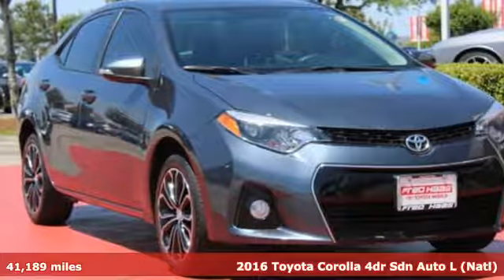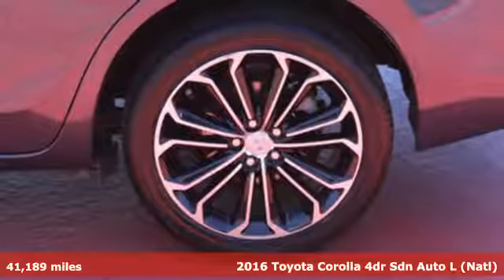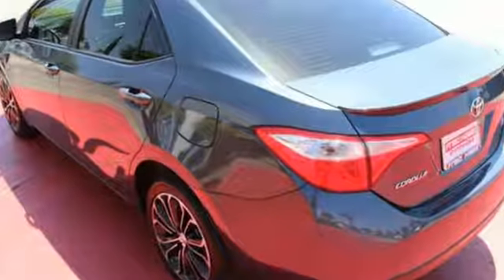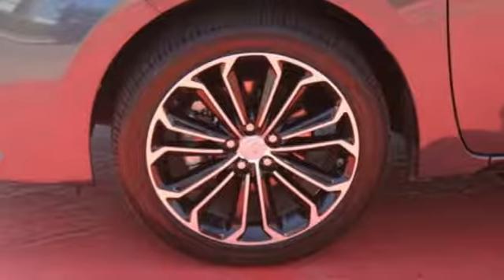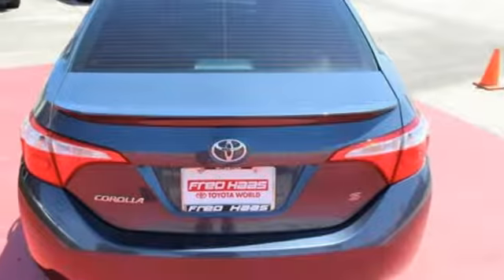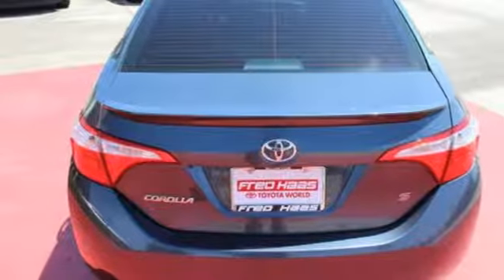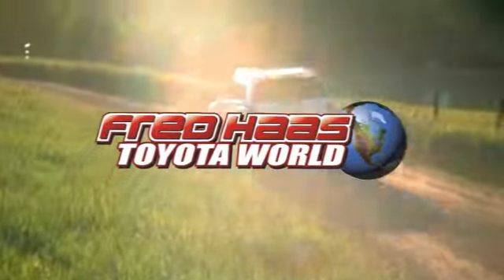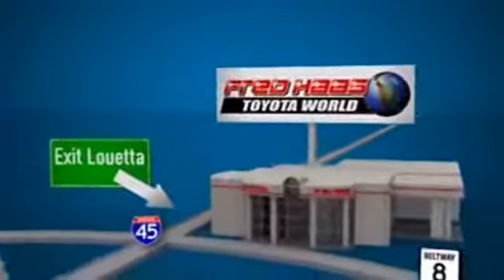Used 2016 Toyota Corolla Spring TX, TX GP412873T - SOLD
Year: 2016
Make: Toyota
Model: Corolla
Trim: S
Engine: 4 Cyl. 1.8 L
Transmission: Variable
Color: Gray
Mileage: 41189
Stock #: GP412873T
VIN: 5YFBURHE0GP412873
Boasts 37 Highway MPG and 29 City MPG! Carfax One-Owner Vehicle. This Toyota Corolla boasts a Regular Unleaded I-4 1.8 L/110 engine powering this Variable transmission. Window Grid Antenna, Wheels: 16 x 6.5 Steel -inc: wheel covers, Urethane Gear Shift Knob.*This Toyota Corolla Features the Following Options *Trunk Rear Cargo Access, Trip Computer, Transmission: Continuously Variable (CVTi-S), Transmission w/Driver Selectable Mode and Sequential Shift Control w/Steering Wheel Controls, Torsion Beam Rear Suspension w/Coil Springs, Tires: P205/55R16 All-Season, Strut Front Suspension w/Coil Springs, Steel Spare Wheel, Sport Fabric Seat Trim -inc: sport bolsters and sport inserts, Single Stainless Steel Exhaust w/Chrome Tailpipe Finisher.*Feel Confident About Your Choice *Carfax reports: Carfax One-Owner Vehicle, No Accidents Reported, 10 Service Records.*Visit Us Today *Test drive this must-see, must-drive, must-own beauty today at Fred Haas Toyota World, 20400 Interstate 45, Spring, TX 77373.

Address:
20400 Interstate 45 North